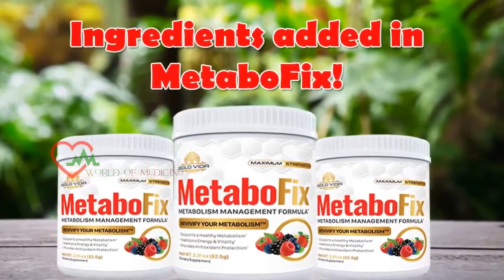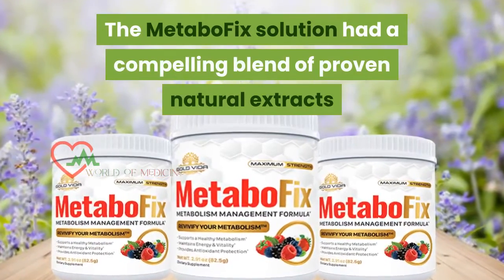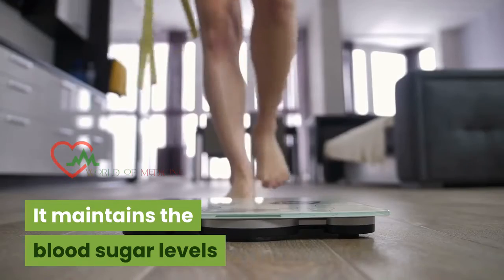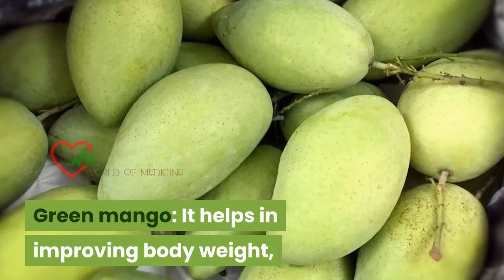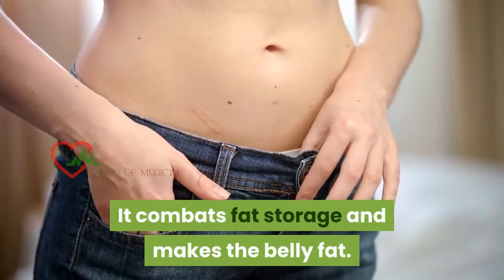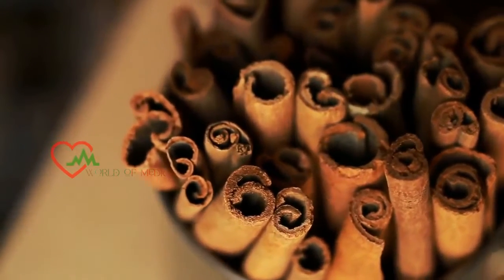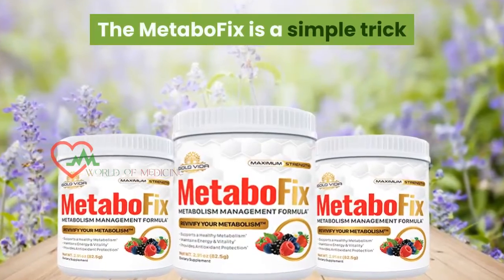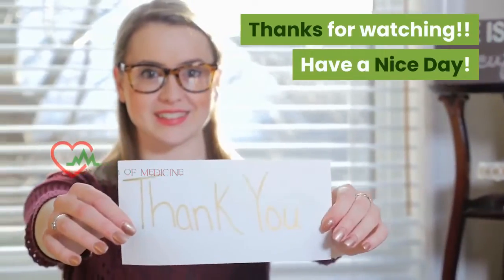Ingredients added in MetaboFix Supplement!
The MetaboFix arrangement assists you with getting in shape rapidly. It permits you to accomplish a thin gut and abdomen. It makes you look more youthful and hotter.  You can accomplish more energy and stay dynamic till the day's end. It assists with dissolving fat from the thigh, midriff, hip, and mid-region. The regular recipe gives you high concentration and fixation by evaporating the lethal fat from the body. You may exclude any severe weight control plans or exhausting exercises that make you focused. The custom is simplified, protected and powerful, which simply burns-through couple of moments daily. It further develops your skin wellbeing and makes you look sure and youthful. t supports your certainty and wards off the irritating a throbbing painfulness. The arrangement has certain supplements that can support your sex drive and keep up with your confidence. The arrangement revives the mitochondria and invigorates the fat-consuming interaction in the body. The equation is made 100% regular, safe, and liberated from synthetics which makes the utilization viable. It has helped a great many people to smooth their paunch by losing the difficult pounds from the body. The 60-day unconditional promise gives you the certainty to take a stab at utilizing the item without any dangers.